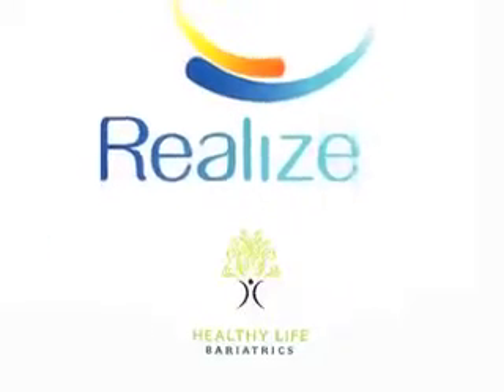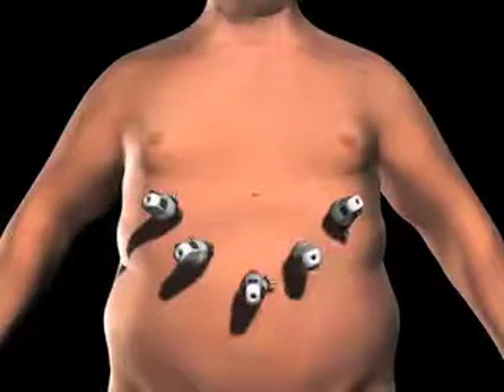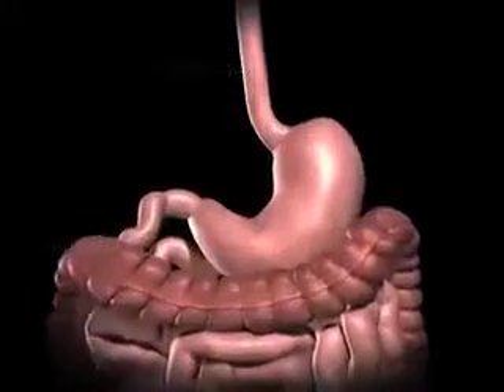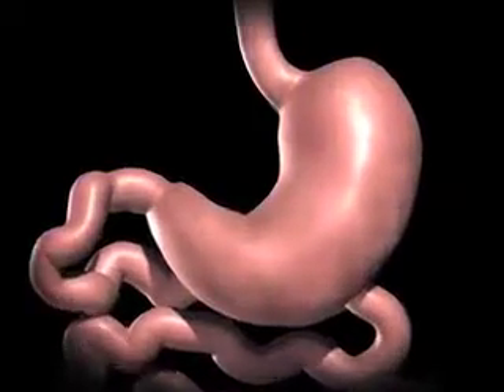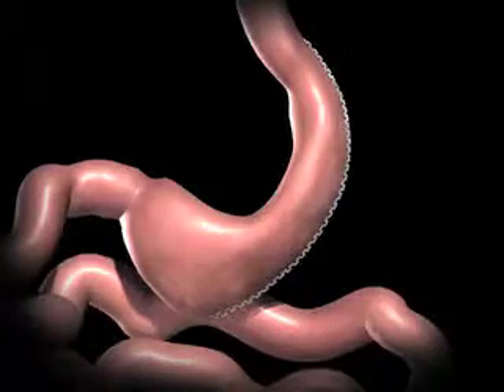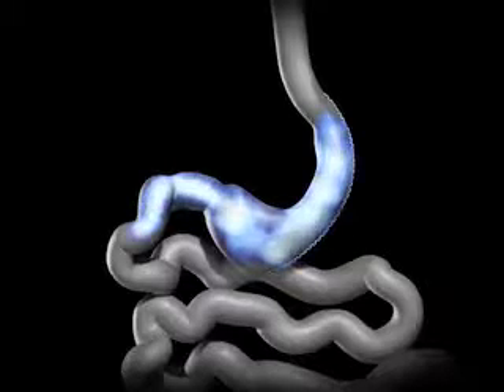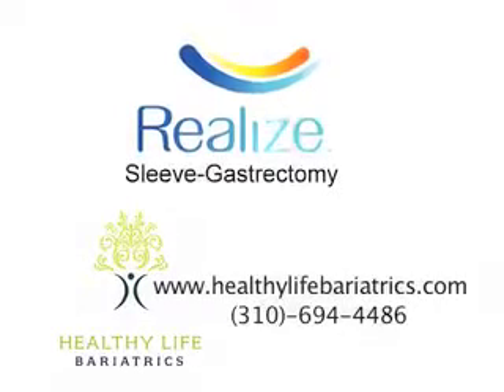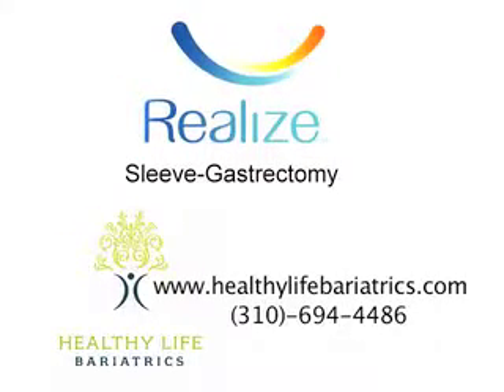Sleeve Gastrectomy Animation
Sleeve Gastrectomy,  weight-loss surgery explained.